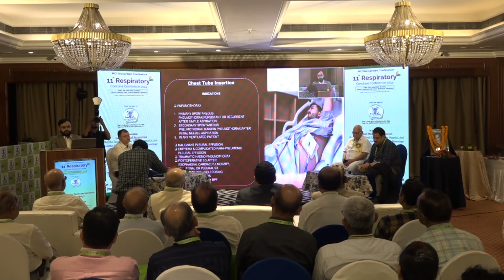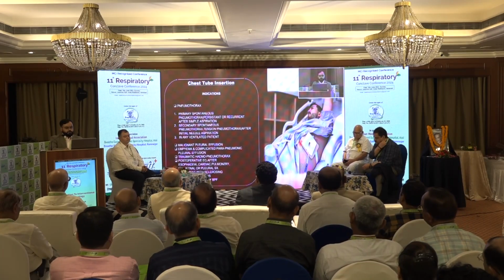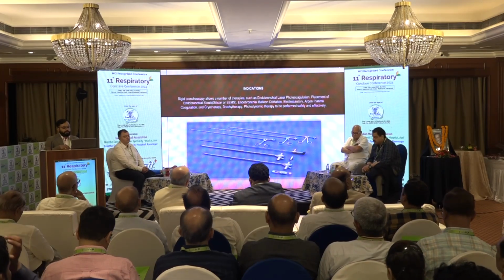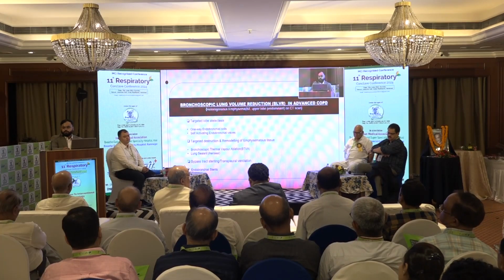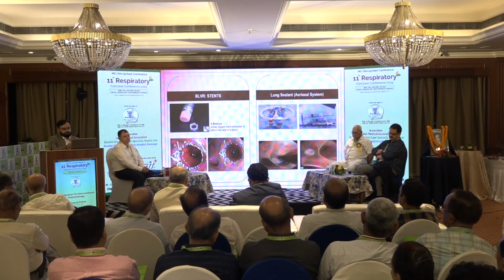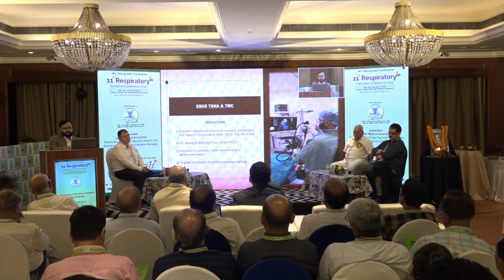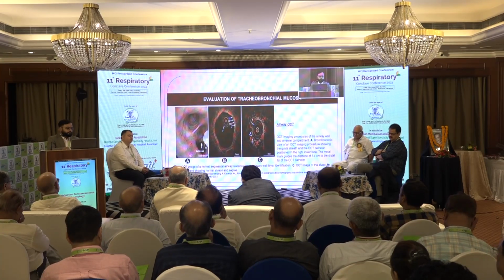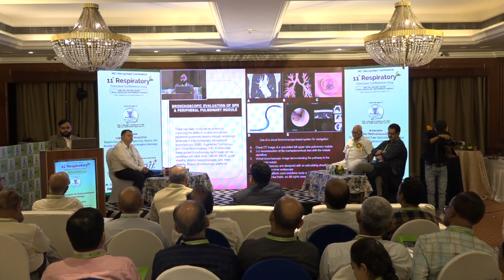Introduction To Interventional Pulmonology by Dr Swapnil Pathak in RCC 2024